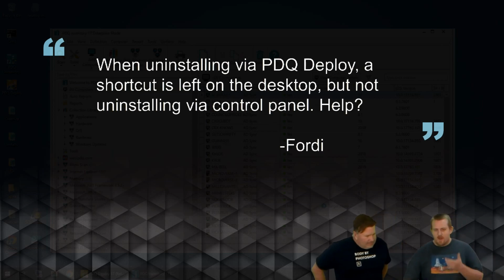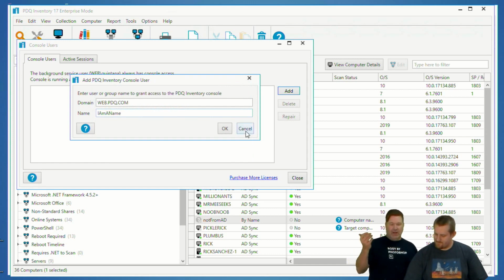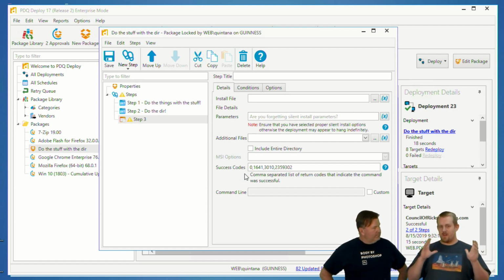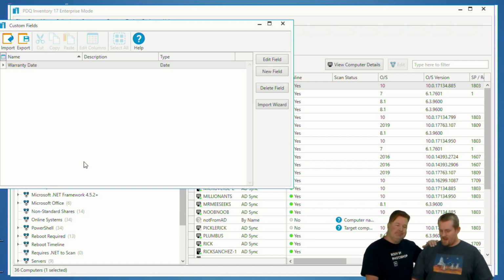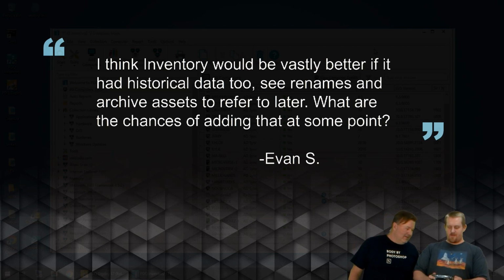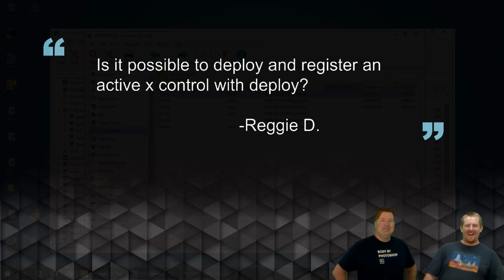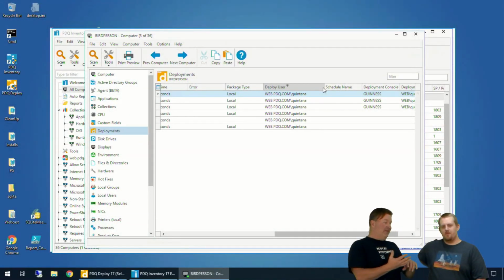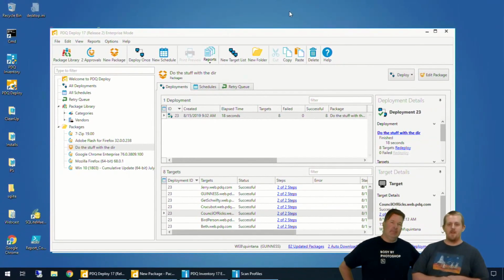PDQ Live! : PDQ & A - August 2019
When uninstalling via PDQ Deploy, a shortcut is left on the desktop, but not uninstalling via control panel. Help? :44

Is there a way in Inventory to find computers that have been removed from AD but are still part of static collections? 3:16

What are some best practices for changing administrators, both in terms of who's licensed and who has console access? 5:50

We are using Central Server with 6 humans plus 1 service account. We use the service account as our default deploy/scan user, and this account also runs the background service. Each person and the service account are console users, and they each have their own license, but I'm curious if we're being redundant with giving the service account a license? 7:38

Is it possible to have two instances of PDQ (client) running on my personal system for two different PDQ servers? 8:47

I have a PDQ Deploy job that runs multiple packages with 'Include Entire Directory' that are all in the same folder. Does copy run on every package or is there any check? If not, how do I arrange this to copy just once. 10:42

Is there a way to produce reports for auditors proving that our patch game is on point? I have tried showing deployment schedule. 13:36

In inventory is there a way to grab a list of all the computers on my network and grade them by age? This will help target old devices. 15:33

I love the "Run Command" in Inventory, but it looks like it has a limit of 16? concurrent sessions. Is there a way to modify the limit like we have with Deploy and its Concurrent Target Limits under Performance? Before you say use Deploy, the Run Command seems to be the only way I can get LiteTouch.vbs (MDT) to kick off correctly. 18:56

I think Inventory would be vastly better if it had historical data too, see renames and archive assets to refer to later. What are the chances of adding that at some point? 22:28

Is there an option in a report that will say what account was used to install an application? 25:56

How do I, as a loyal PDQ customer, get one of those sweet pint glasses or a few for my team? 27:54

Is it possible to deploy and register an active x control with deploy? 29:15

Will Inventory eventually have the ability to automatically scan the registry for software Product Keys? If not, why? 30:28

Windows updates in PDQ is great, but I'm wondering if you will start adding manual Win 10 upgrades as a part of Deploy? 32:44

Any plans on putting PDQ in docker? 34:41

The Heartbeat/Wake function does not work. I suspect it’s a network configuration. Any suggestions? 36:29

Is there a way to set a certain monitor refresh rate via PDQ? Thanks! 37:53

Can PDQ Deploy automatically or by schedule, scan a Spiceworks group for devices that have been added/removed? 39:15